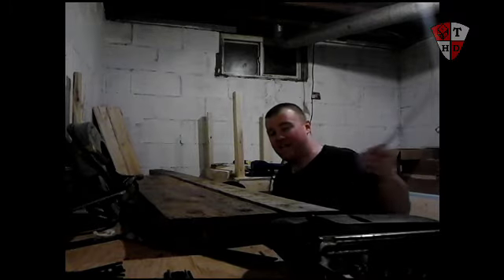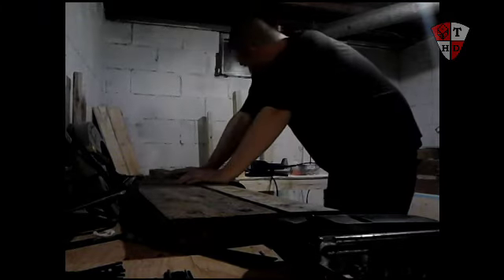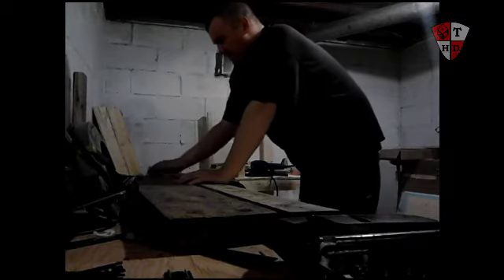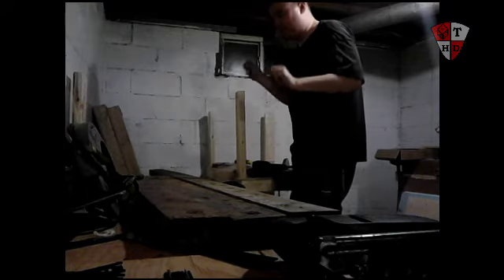Last bulk of the modular train table is done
Got legs installed on the last set of modules.
Least now the hard part is done. I hope.